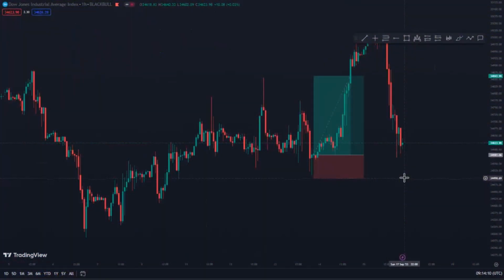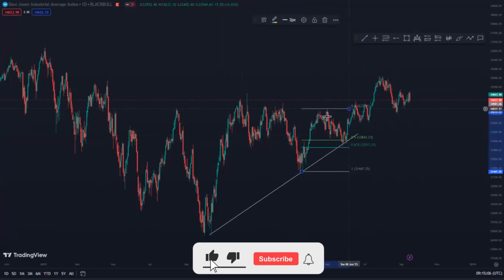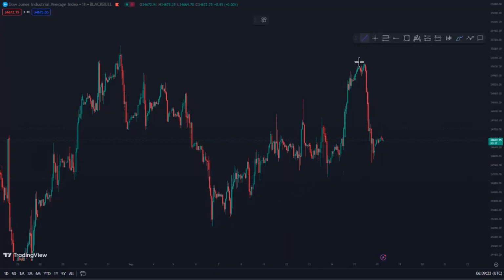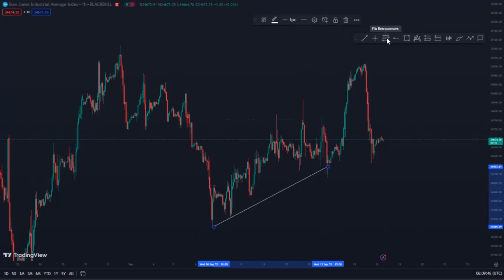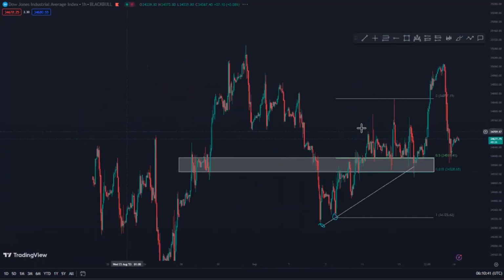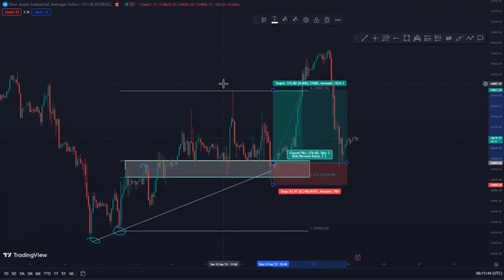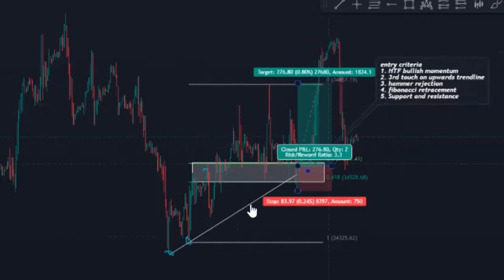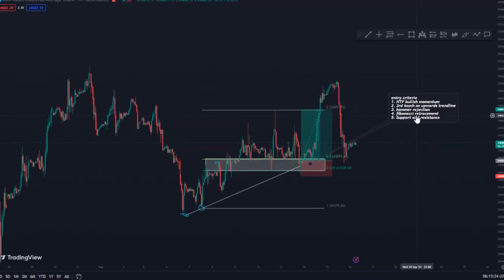US30 Trading Strategy (SIMPLE)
In today's video I will be breaking down a simple US30 trading strategy that I use on a daily basis for trading. This strategy can be used for all currency pairs and different trading instruments.